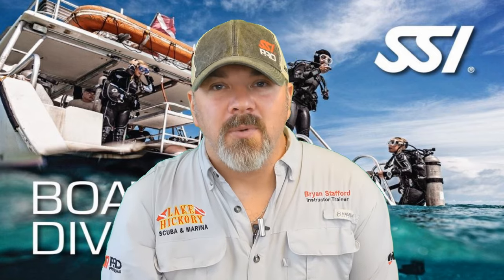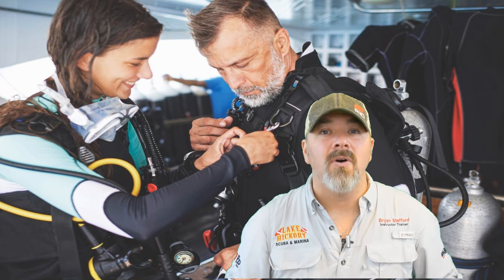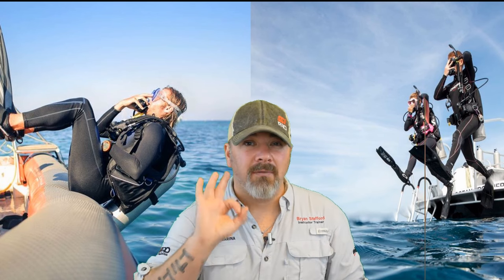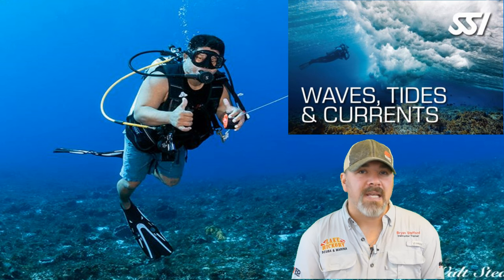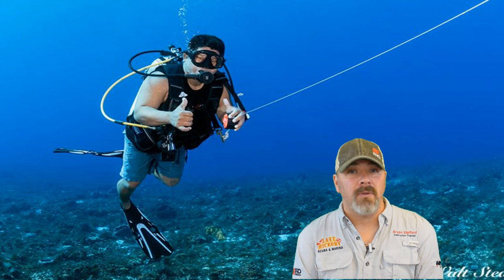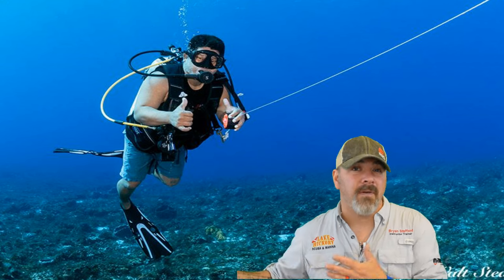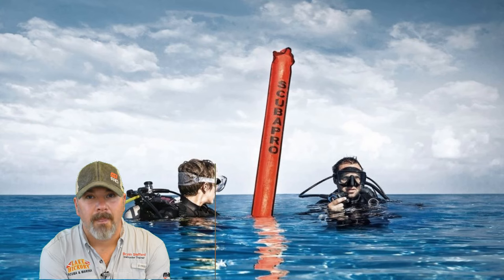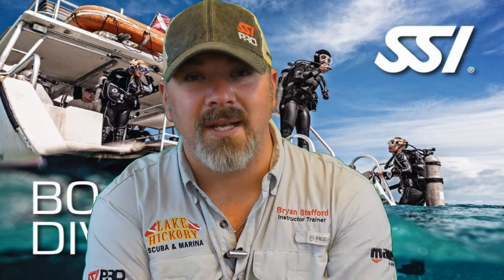SSI Boat Diving Chapter 4 Review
In today's video, Instructor Trainer Bryan Stafford, goes over chapter 4 of the SSI Boat Diver Course, in hopes it helps prepare you for your SSI Boat Diver Specialty final exam.

0:00 Openiing
0:09 Intro
0:45 Entry Procedures
1:40 Entry Methods
2:27 Proper Descents
3:23 Currents
4:10 Gas Management
4:47 Diver Recall Procedures
5:22 Ascents And Safety Stops
5:45 Getting On The Boat Etiquette
6:13 Stay Out Of The Way
6:26 Types Of Ladders
7:18 Tag Line
7:56 Emergencies At The Surface
8:45 Closing

Playsee LakeHickoryScuba